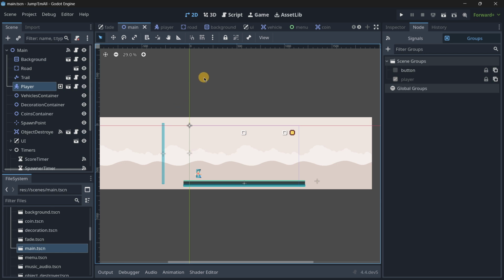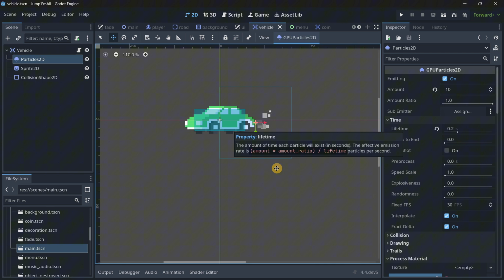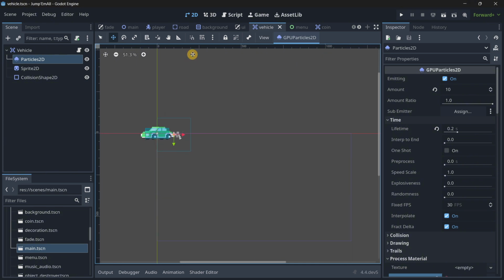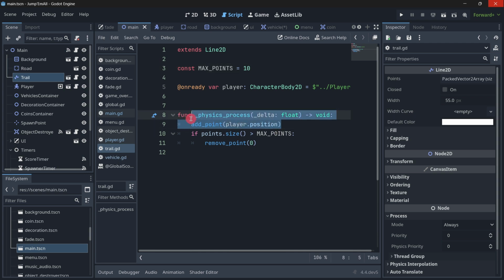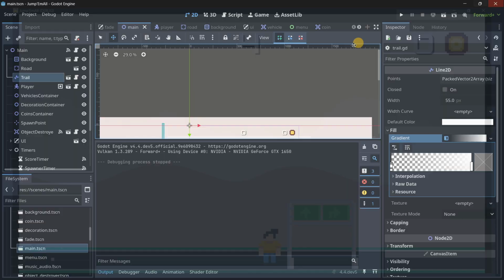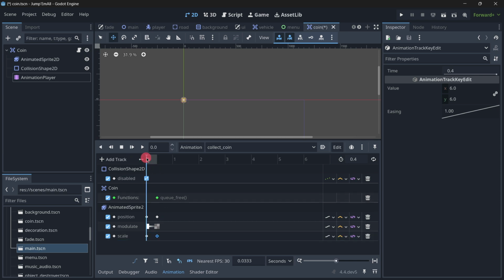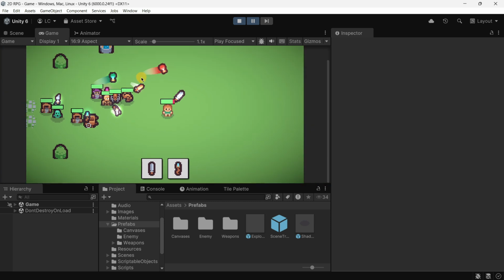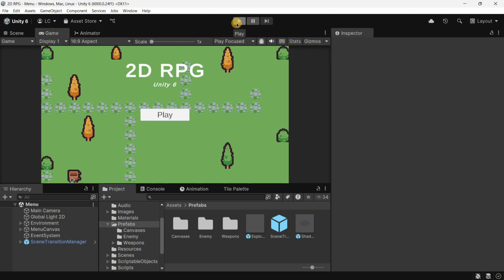Boost Your Game Feel & Juice in Godot: Must-Try Techniques!